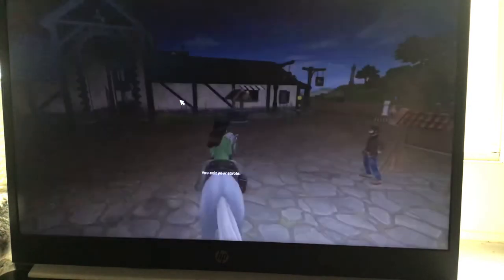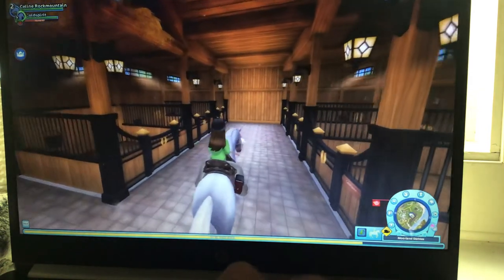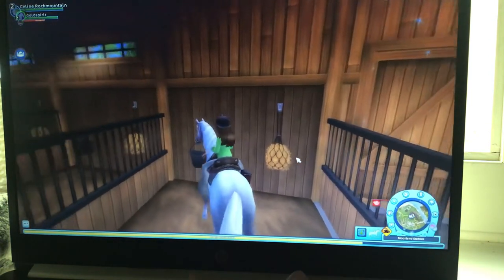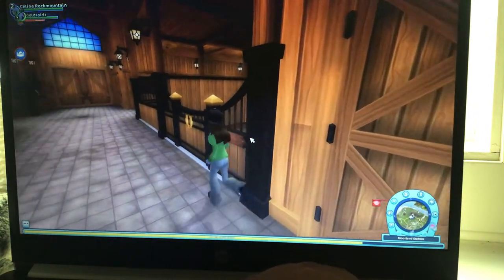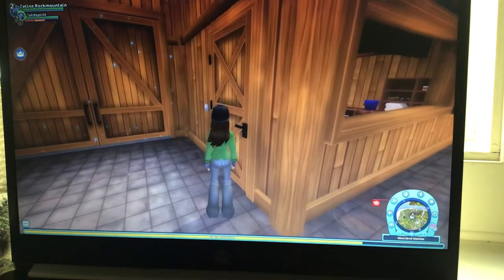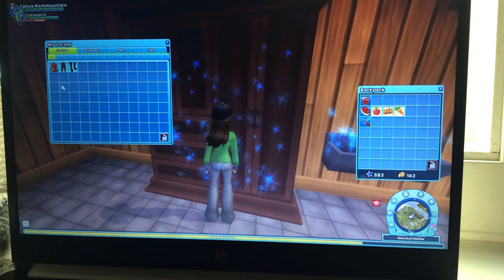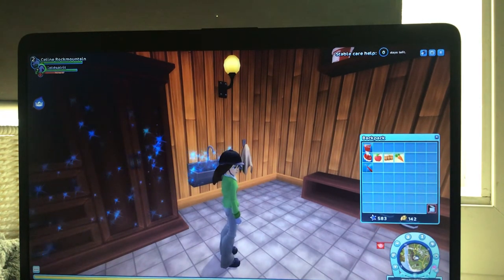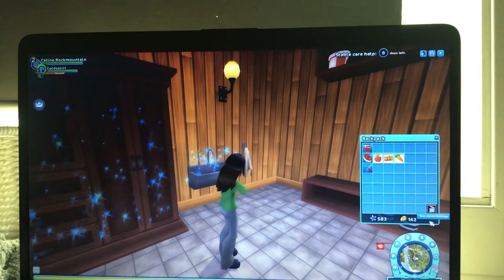Find your stable Star stable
If you want to find your stable in star stable everyone has their own stable if they played this game